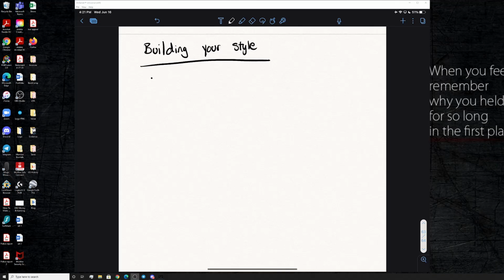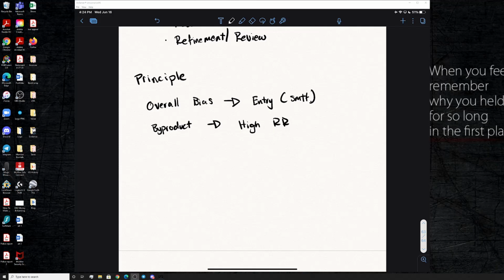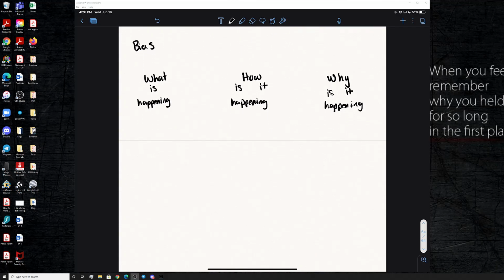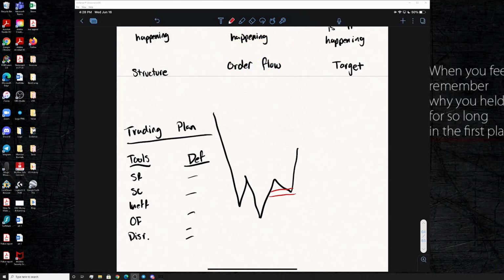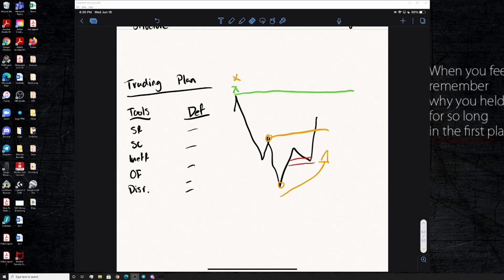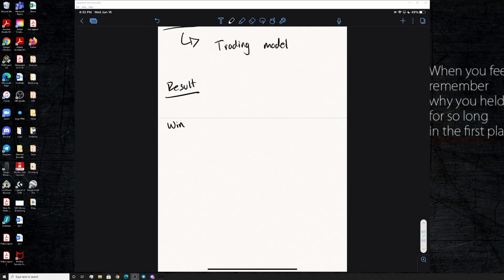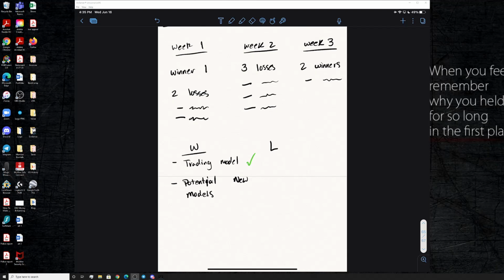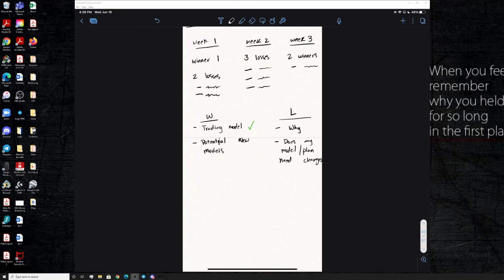Build your style (P6, 4/12)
What does it mean to build your style and how do you build it?